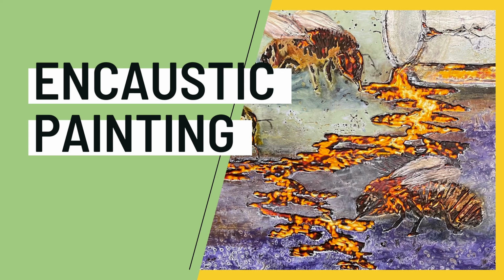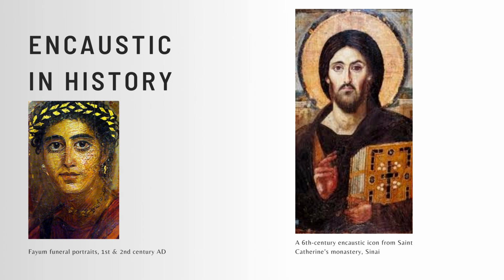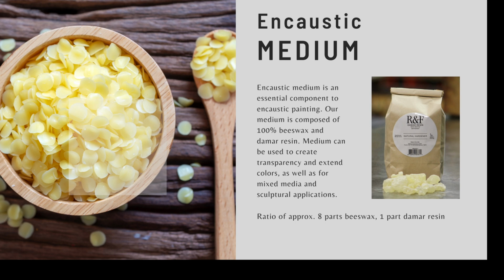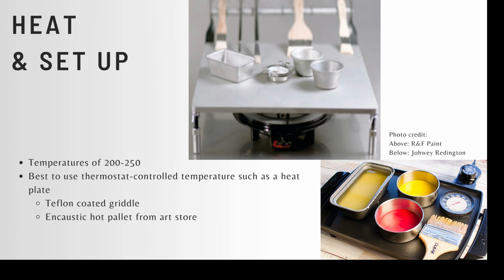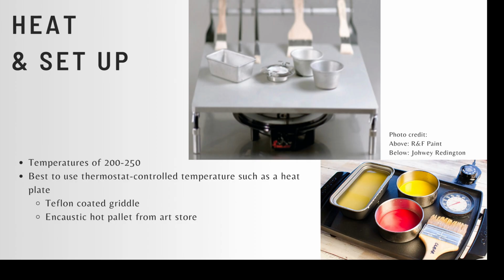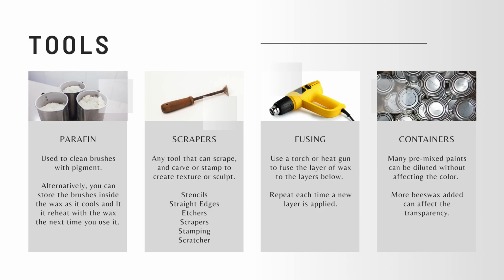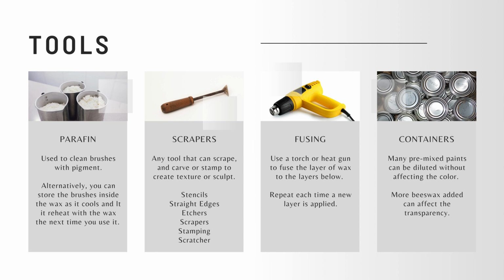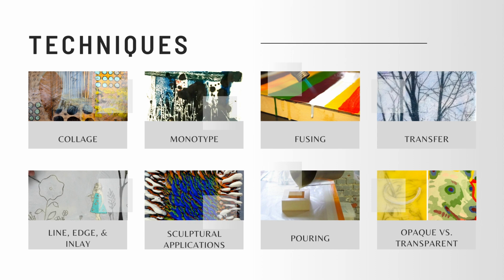Introduction & History of Encaustic Painting w/ Prime Bees Apiary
Join us as we explore creative ways to utilize extra beeswax or create beautiful things from beeswax - encaustic painting opens up endless opportunities to create art from beeswax.

We really appreciate your support, feedback, and questions. We look forward to continuing to learn with you all!

🙌 Continue to learn with us - follow our channel for consistent content!